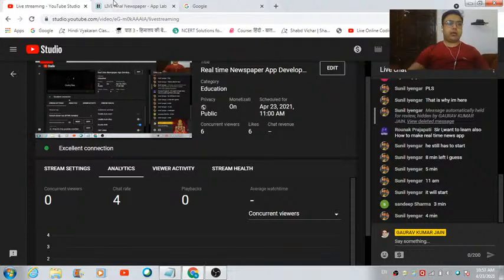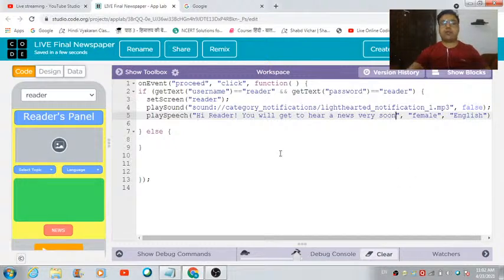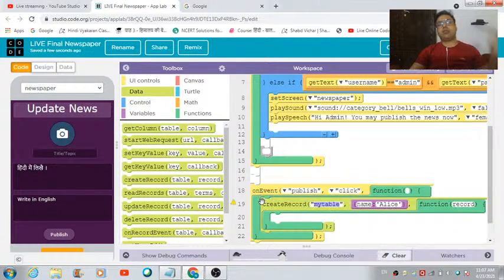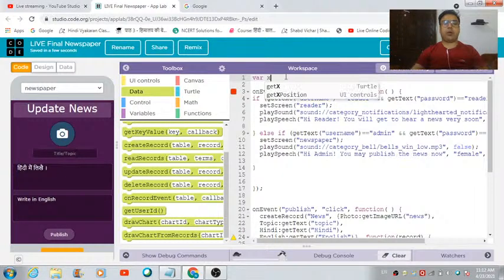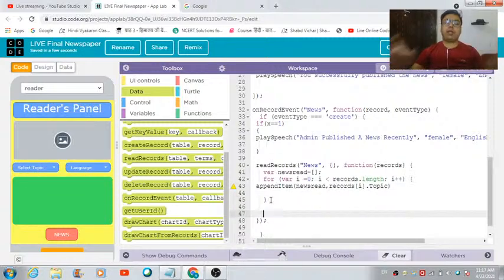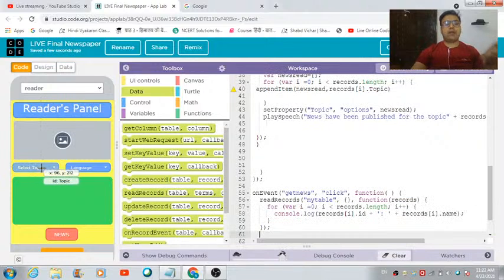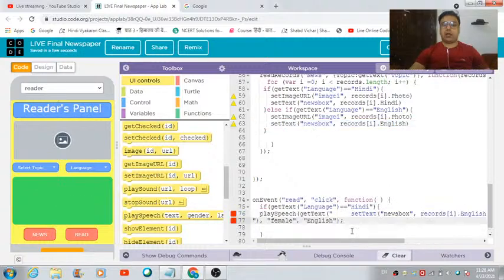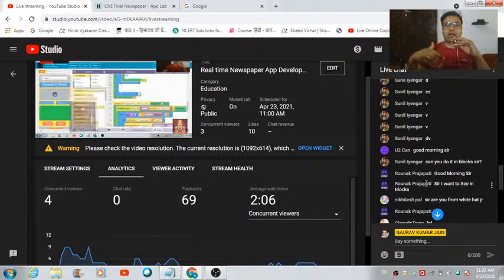Real time Newspaper App Development in Applab on Code.org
In this video we are going to checkout how can we build a real time mobile app on Code.org in App lab using basic features of the lab. Again , we have made use of Client-Server based concept for making this app.

Admin can upload and Publish the news through his panel which can be accessed by putting newspaper in both Password and Username fields.

The news published gets automatically reflected on the reader's panel which can be accessed putting reader in both password and username fields of the login screen . That's what makes this app a real-time app.

For this onreadrecords block have been used in a very creative way.

Hope you guys are going to like this video a lot...

Keep sharing the videos in your groups